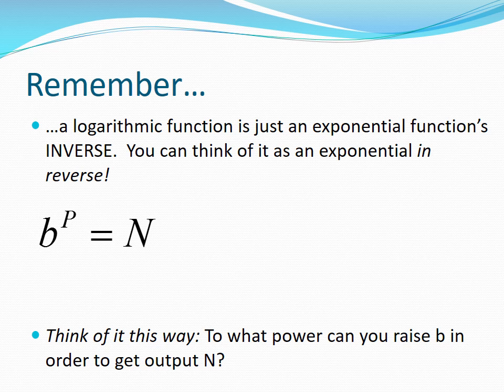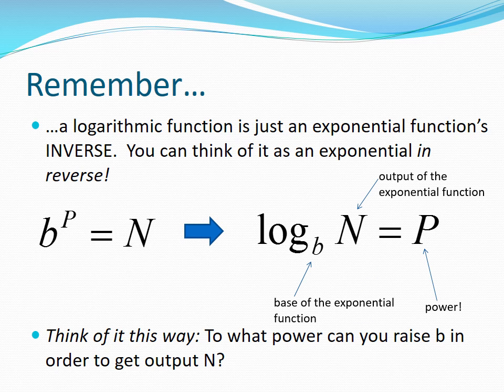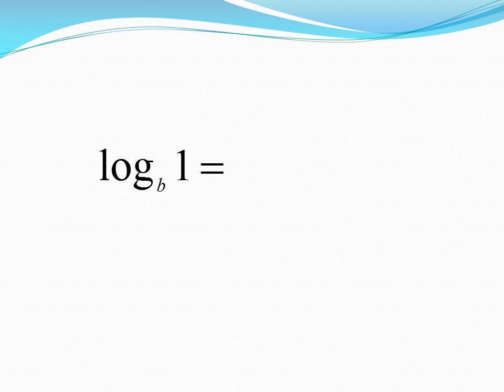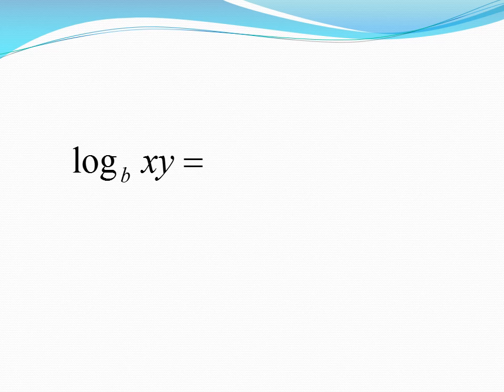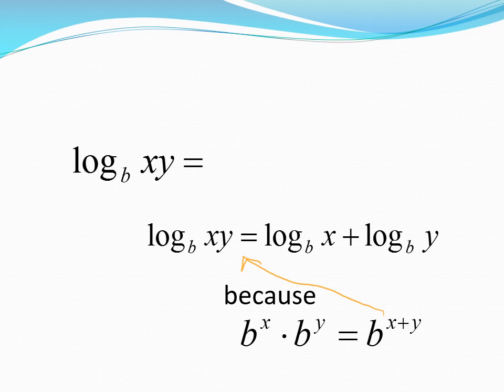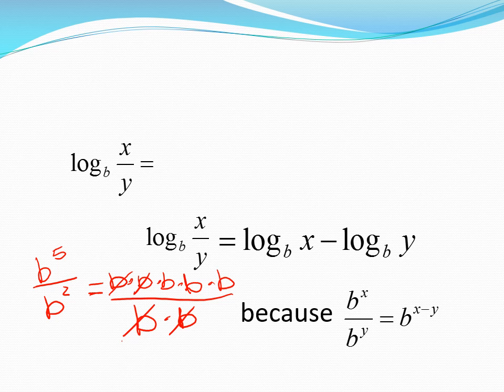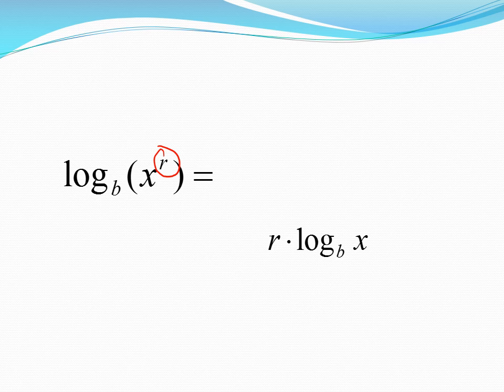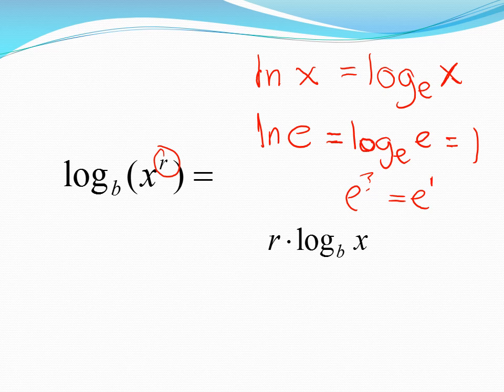AB Log Properties Review